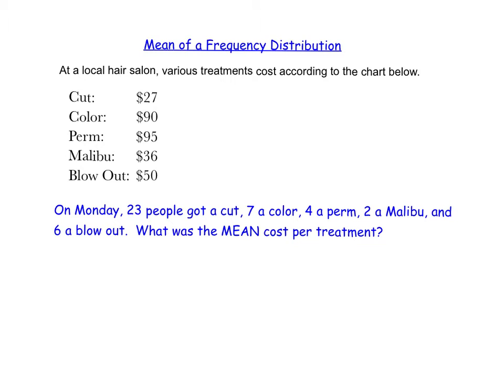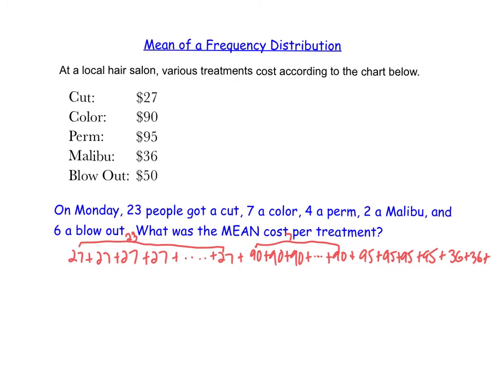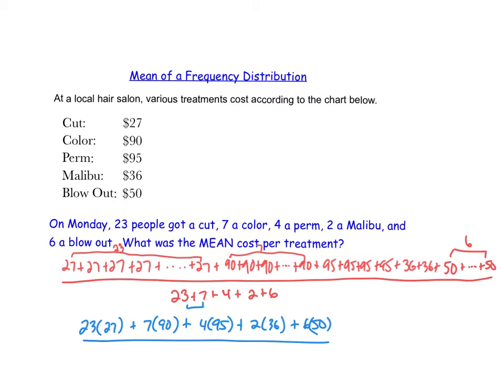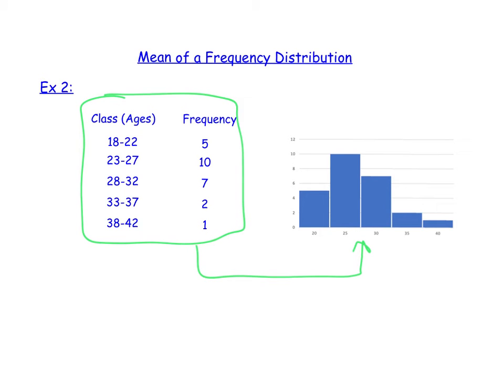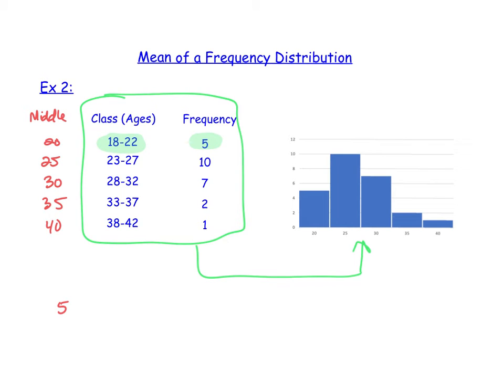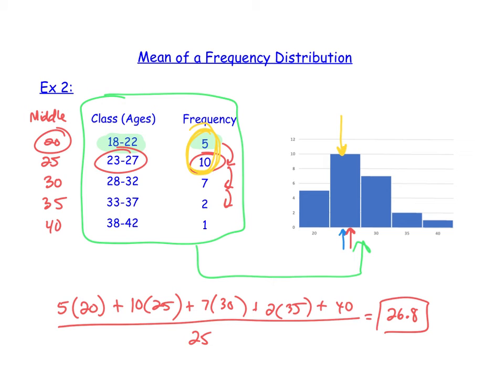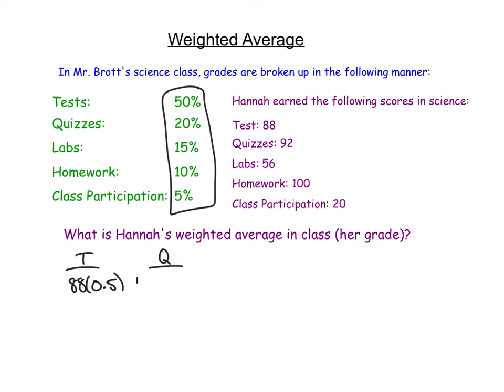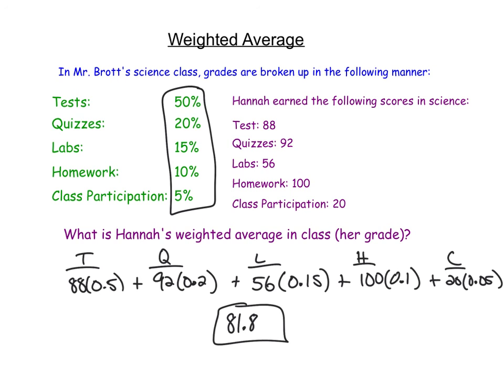Mean of Frequency Distributions and Weighted Average